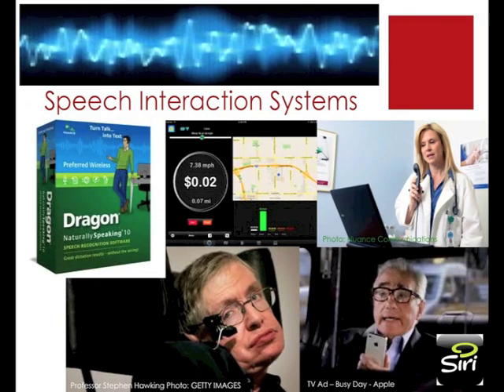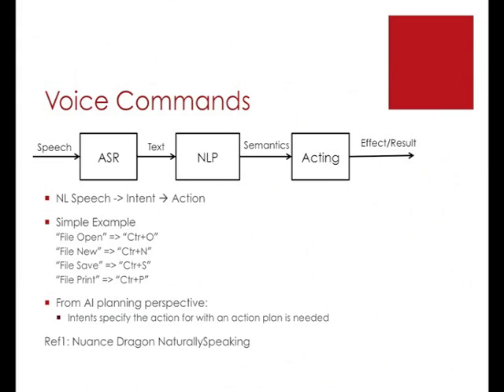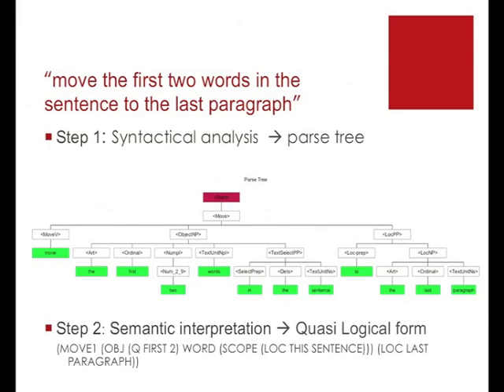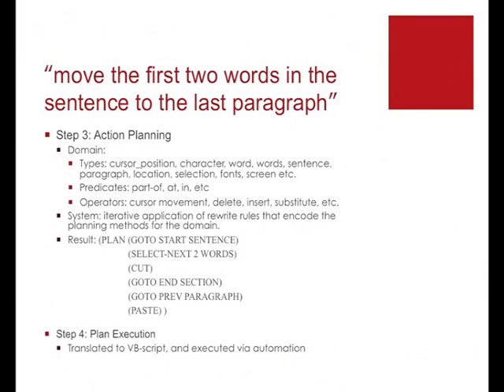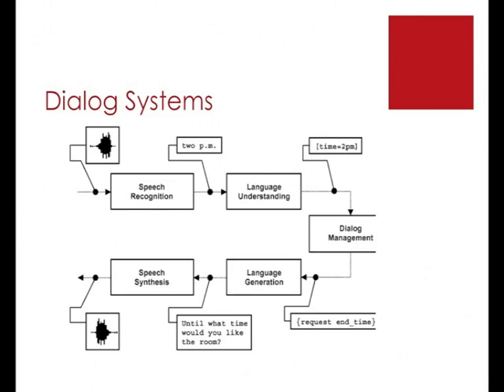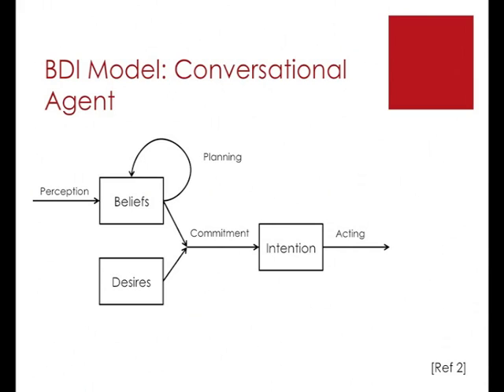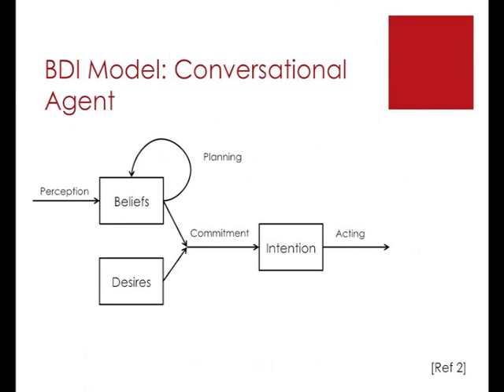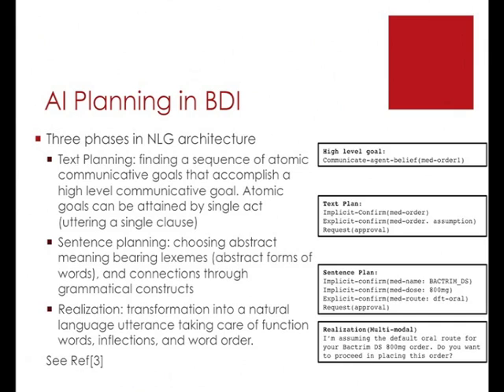AI Planning for Speech Interaction Systems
Video submission for the creative challenge of the AI Planning course of the University of Edinburgh